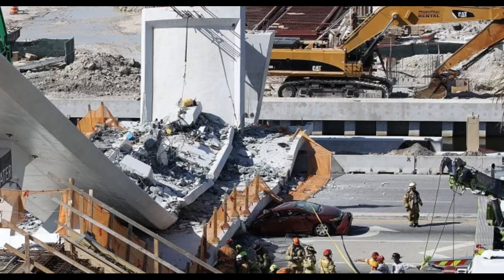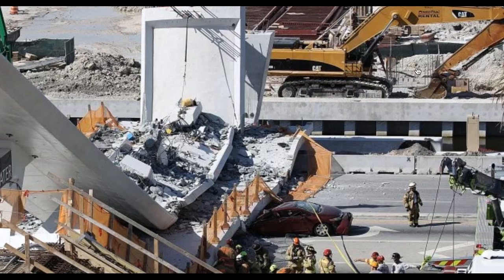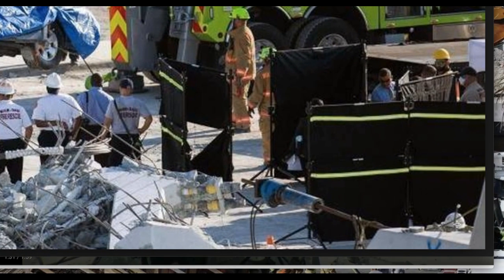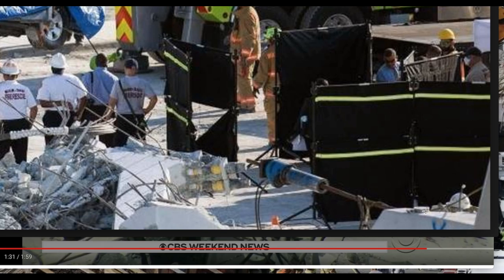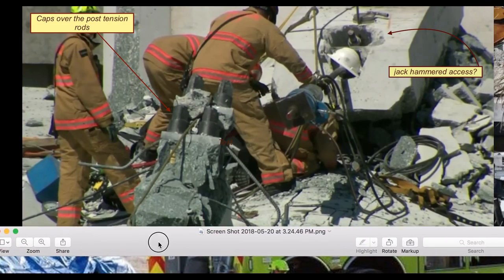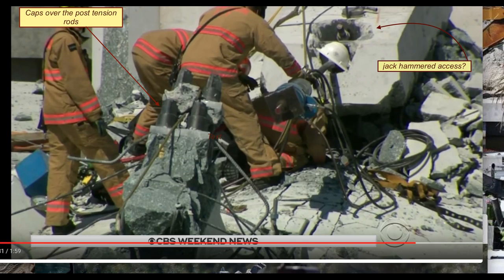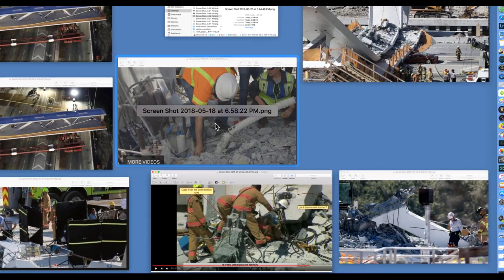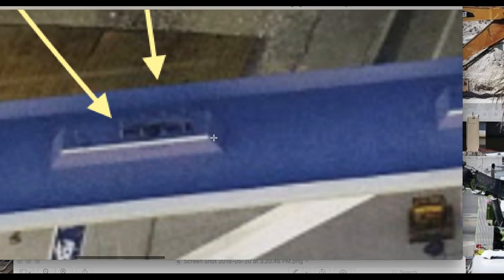FIU Bridge Collapse Jack Extension also Jack hammering cause of collapse?